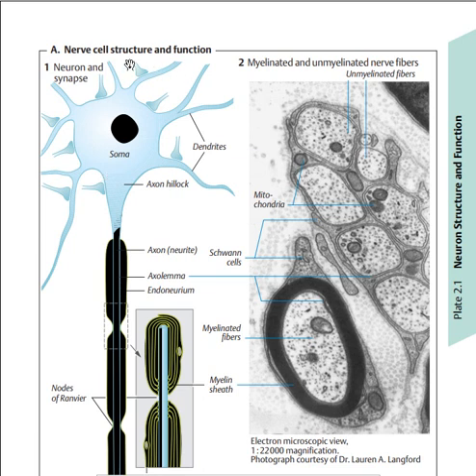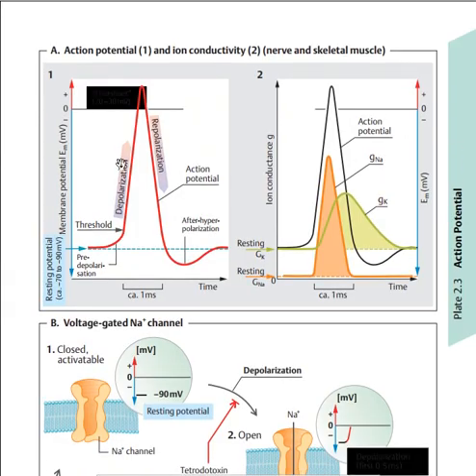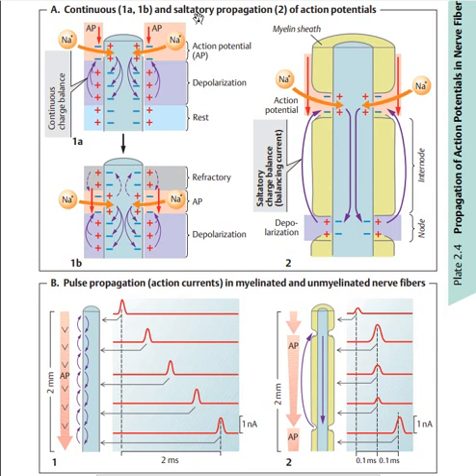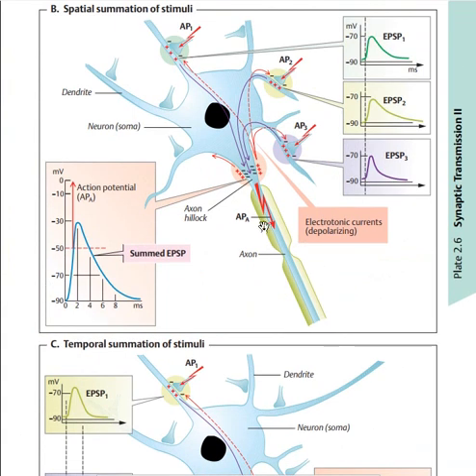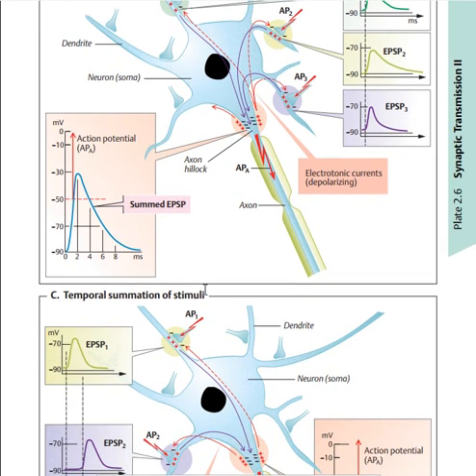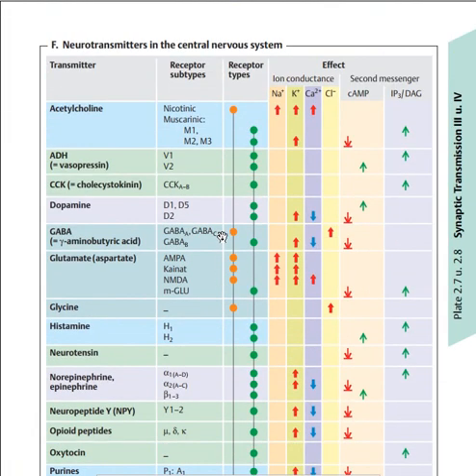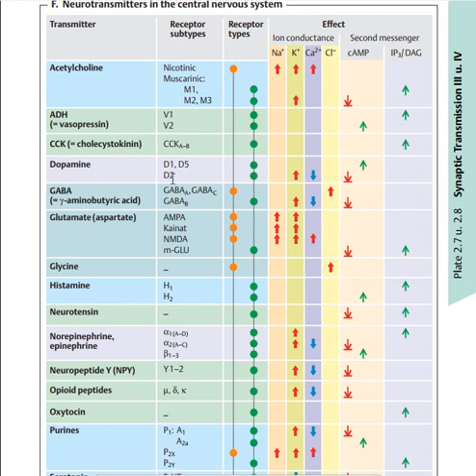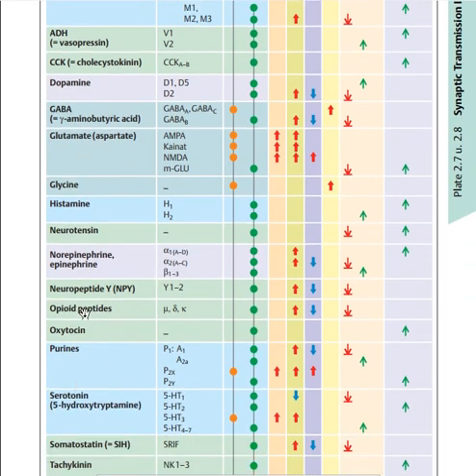Nerve cell physiology and action potentials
Study the Nerve cell physiology and action potentials within minutes by using this video and be the best in physiology.